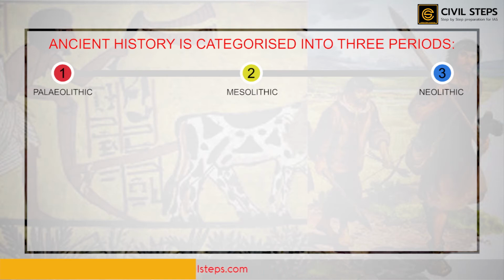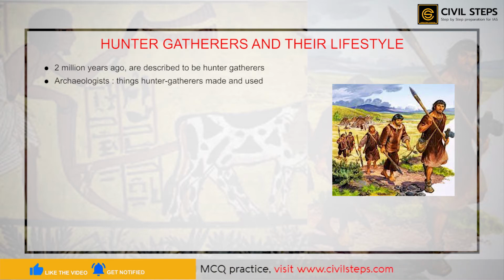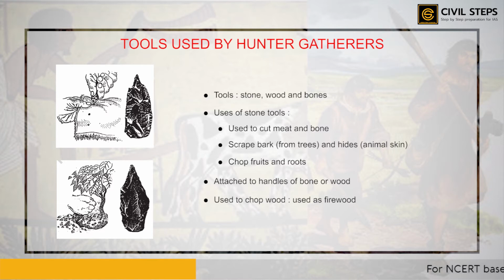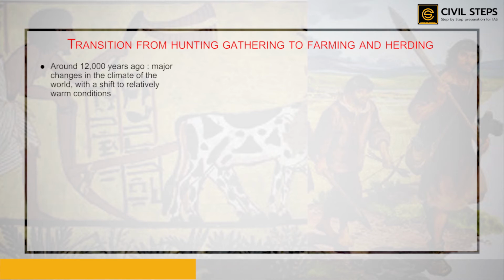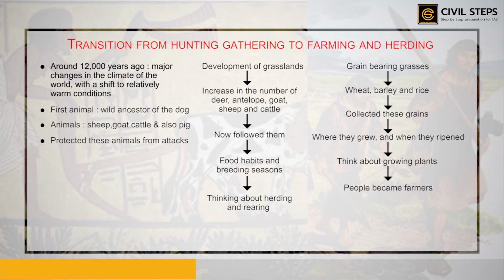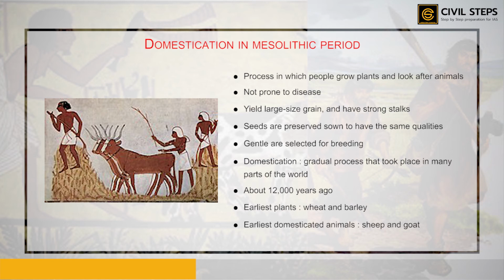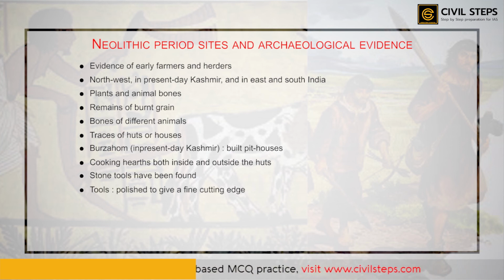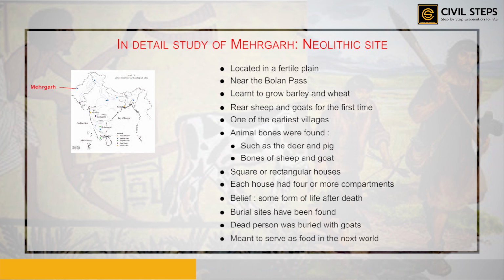NCERT|UPSC PREPARATION| CHAPTER 2 | CLASS 6TH OUR PAST I HISTORY |SUGGESTED BY IAS TOPPER| IAS EXAM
ANCIENT HISTORY IS CATEGORISED INTO THREE PERIODS:
1. PALAEOLITHIC
2. MESOLITHIC
3. NEOLITHIC
So, we study about:
1. HUNTER GATHERERS AND THEIR LIFESTYLE
2. TOOLS USED BY HUNTER GATHERERS
3.     Habitat description of Hunter-gatherers
4.     Transition from hunting-gathering to farming and herding
5. Domestication in MESOLITHIC PERIOD
6. NEOLITHIC period sites and archaeological evidence
7. In detail study of Mehrgarh: Neolithic site
NCERT books for the UPSC/ IAS exam are suggested by IAS Toppers